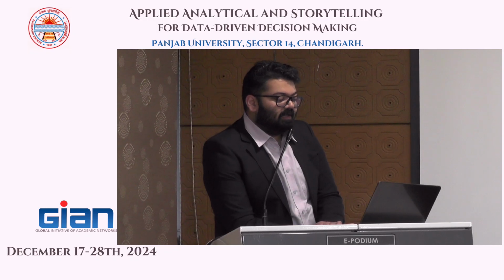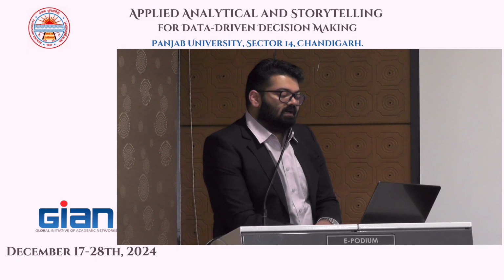T08 Visit to Industry for real time impact analysis of ethical responsibilities associated with...